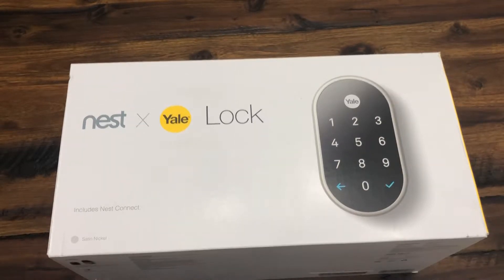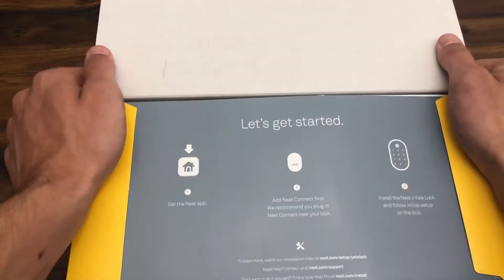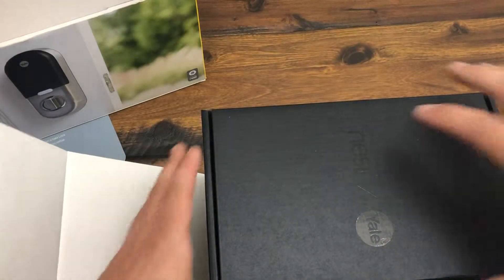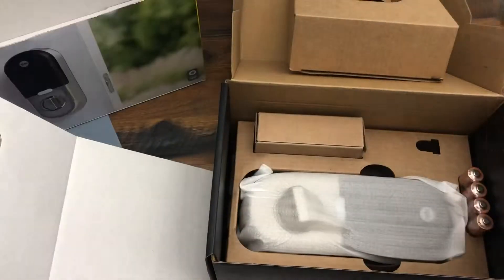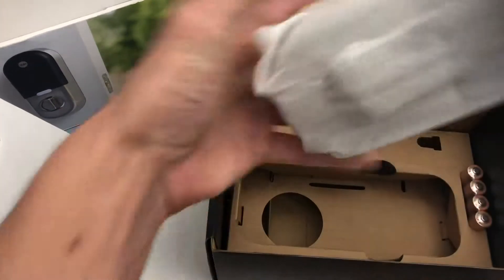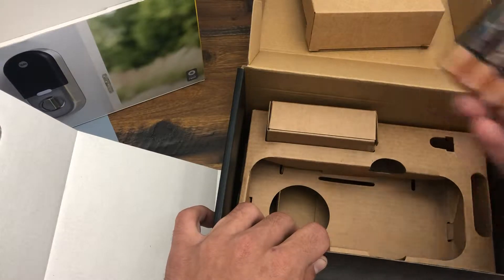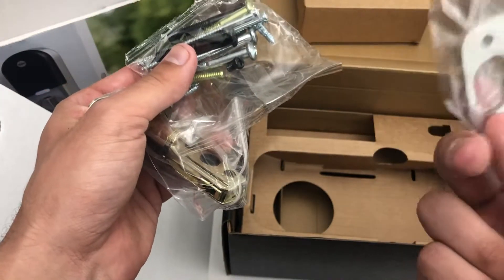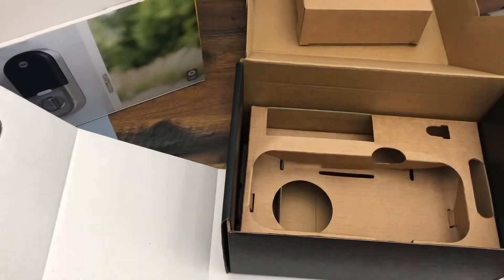Nest X Yale Door Lock Unboxing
quick unboxing of the Nest X Yale Lock